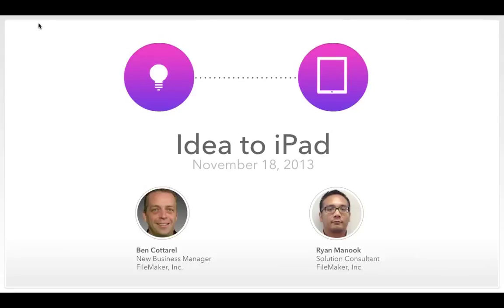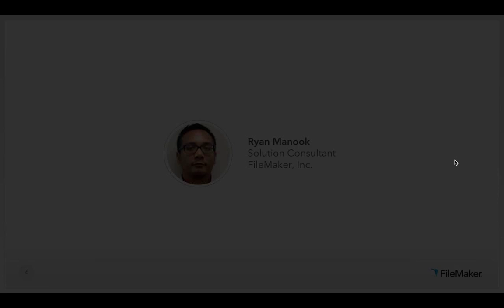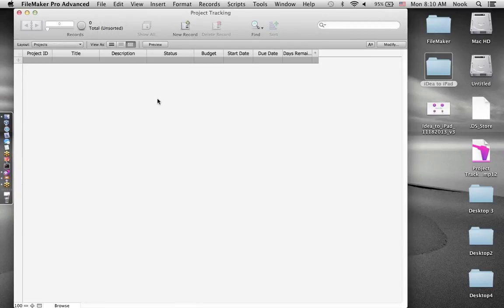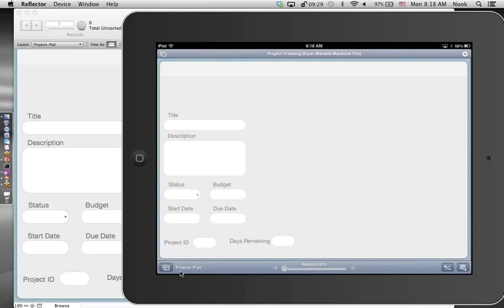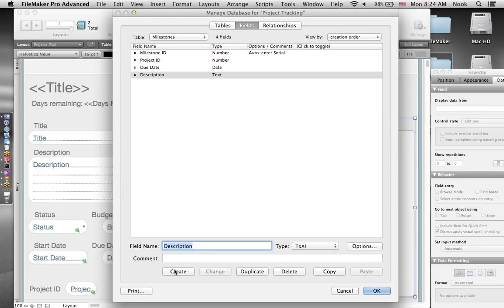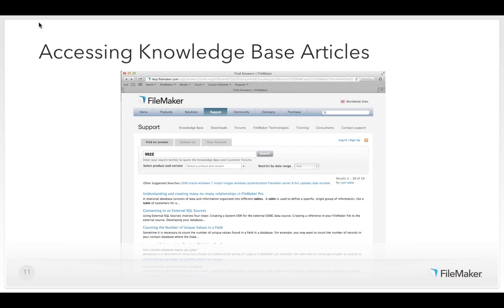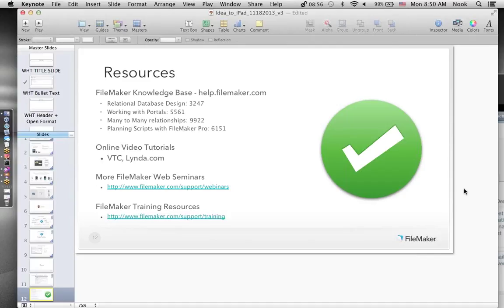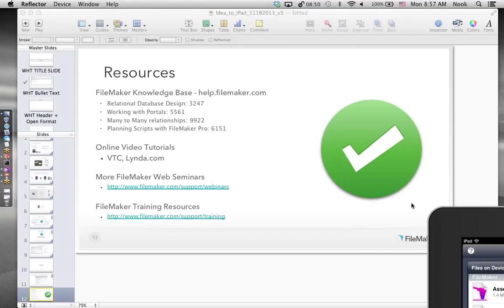FileMaker Web Seminar: Idea to iPad - Project Tracker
Is there a business task or process that you'd like to easily manage? Got a project currently being tracked in spreadsheets or being entered on paper forms? This session is centered around you. We'll build a custom solution using the FileMaker Platform and have it deployed to an iPad in under 60 minutes.

Want more FileMaker Training? Download your copy of the FileMaker Training Series ebook